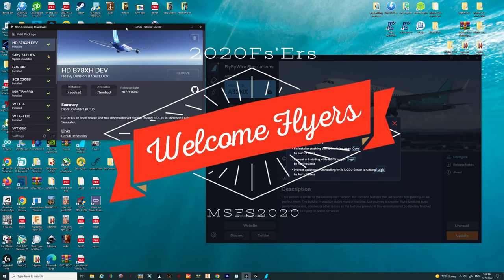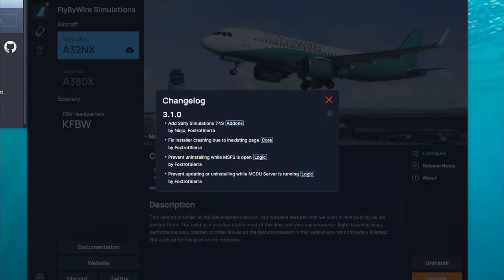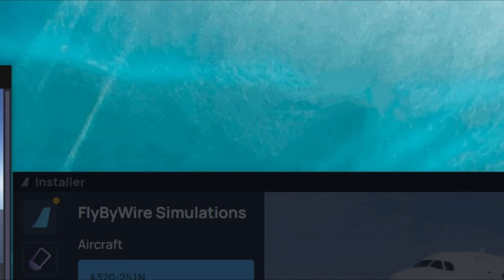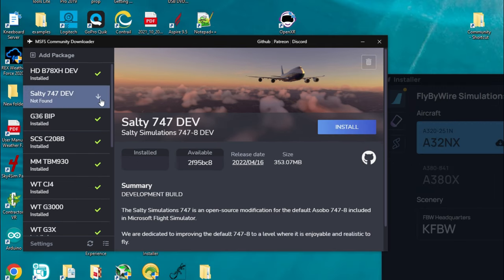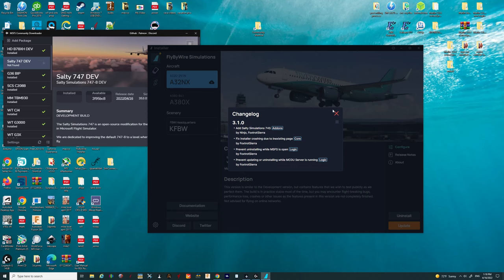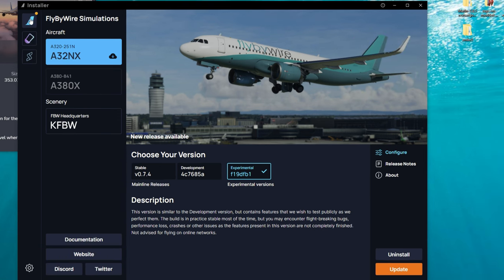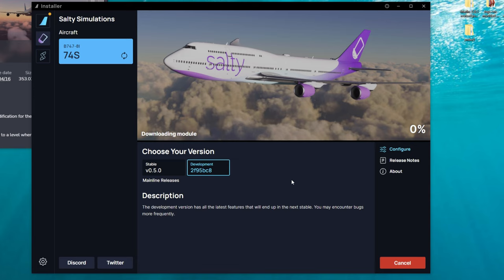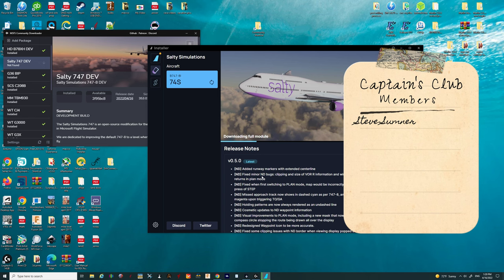Msfs2020 **Big News Salty 747 is NOW Inside the FLYBYWIRE Installer** Download & Install Tutorial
Sorry i was talking a little fast I was excited about the update 😆.  Hello everyone hope you are well today we are discussing the new merge with flybywire and salty 747. Now you are able to download the salty 747 dev mod directly through the flybywire installer. So we go through the removal of any old salty mods and download the new installer and install it. This is such a pleasure to see this as we all know this is going in the right direction and only getting better so thank you to the guys and gals at flybywire and salty for making this happen. Any comment please leave them below and also share and like the video.